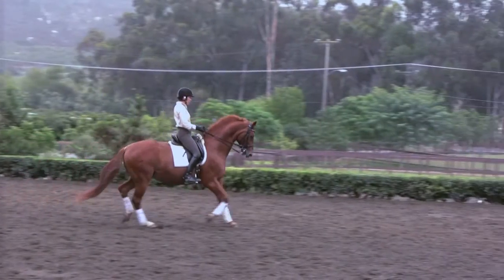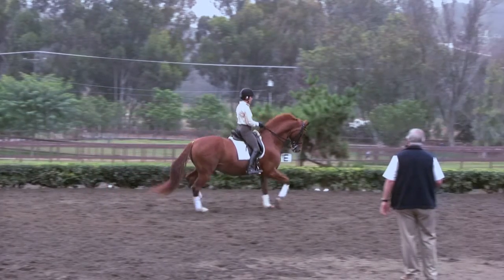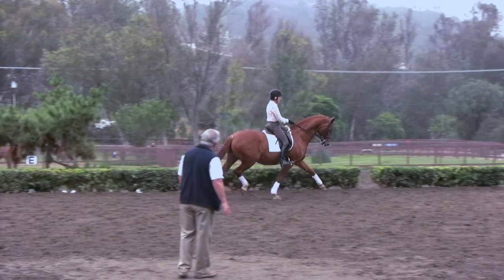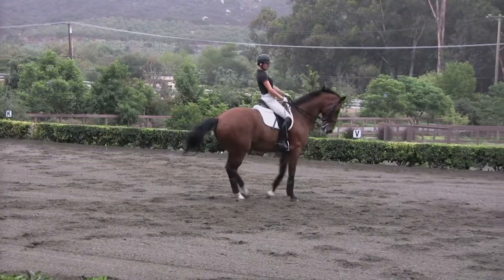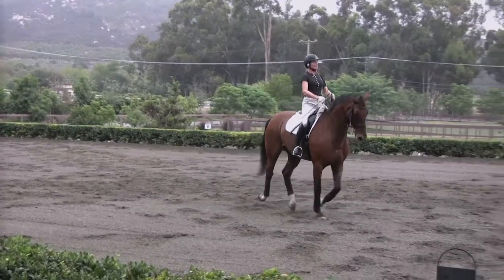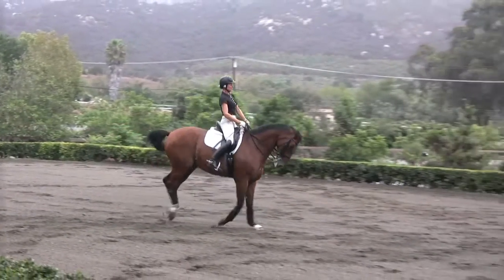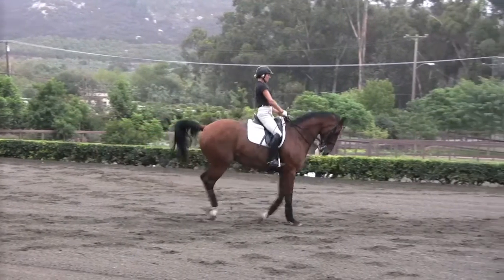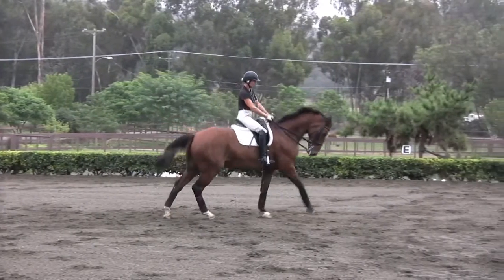Progressive Levels Of Dressage: International Levels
A video series by Axel Steiner, FEI 5* Dressage Judge and clinician, that examines the history of dressage and the different requirements for each level of competitive dressage from the National to International levels. In this video, Axel and riders, Sandra Hansen & Donna Richardson, demonstrate on their horses the advanced movements required in the International Levels; Prix St. George through Grand Prix.

View the full length version of this video topic on EquestrianCoach.com